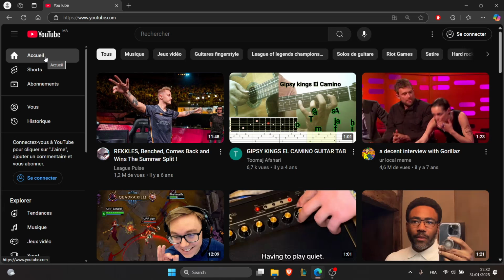How To Get YouTube Shorts On Home Screen Tutorial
Today we talk about get youtube shorts on home screen,youtube shorts,how to get youtube shorts on home screen,shorts